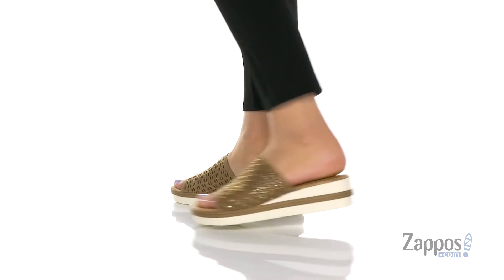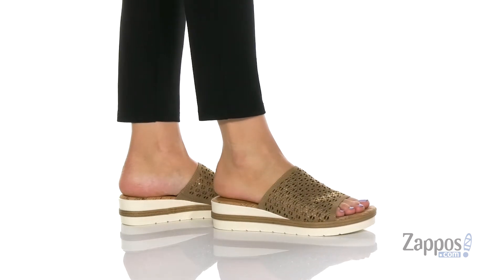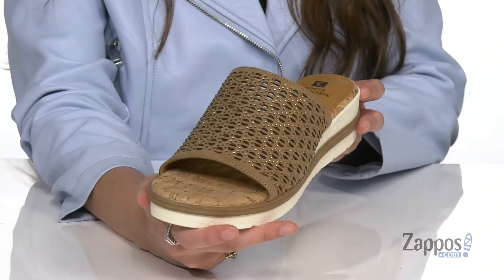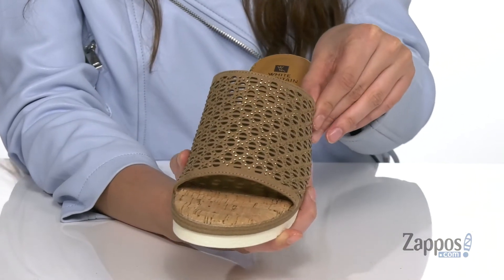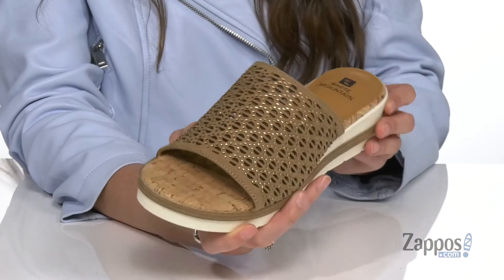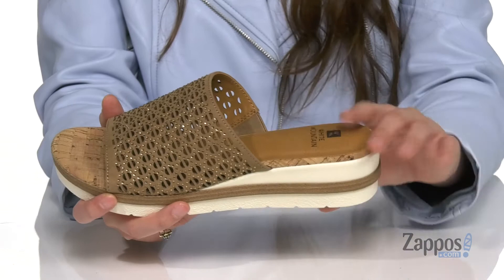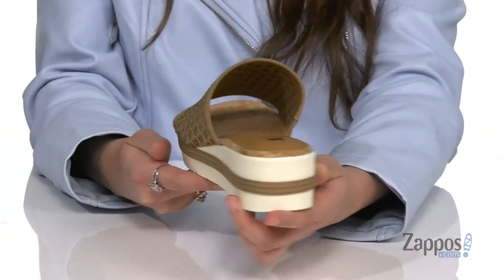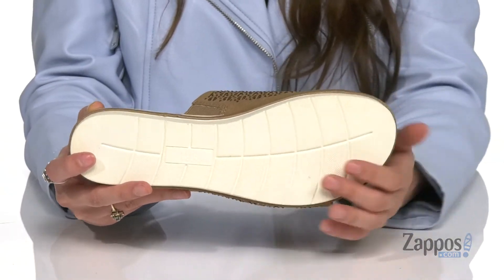White Mountain Natasha SKU: 9413528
The White Mountain&reg; Natasha sandal flaunts a perforated design with jeweled detail in a textile upper to complete your sunny season look!
Slip-on construction.
Open-toe silhouette.
Stacked midsole.
Man-made outsole.
Imported.